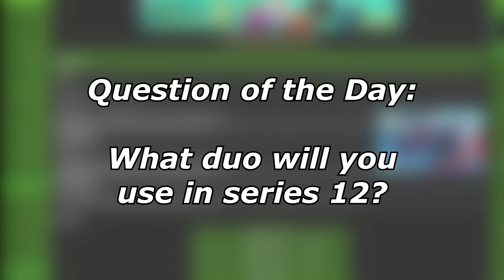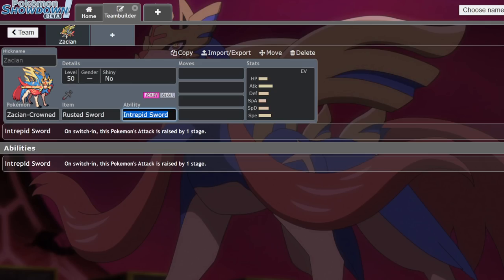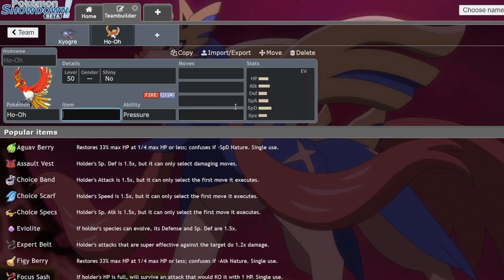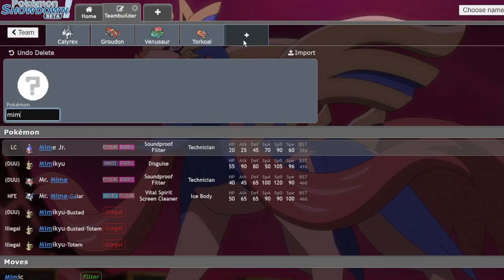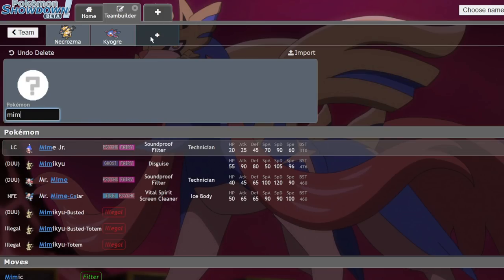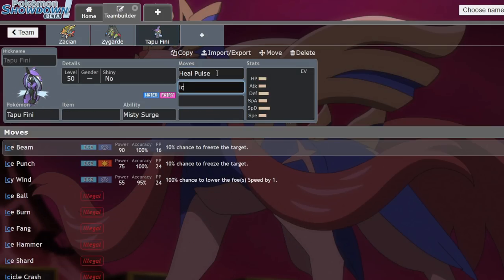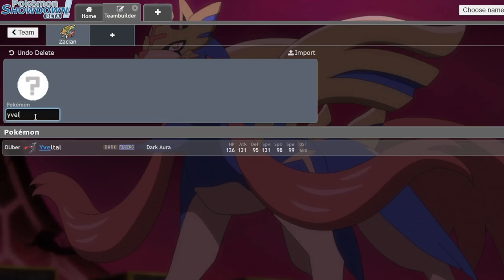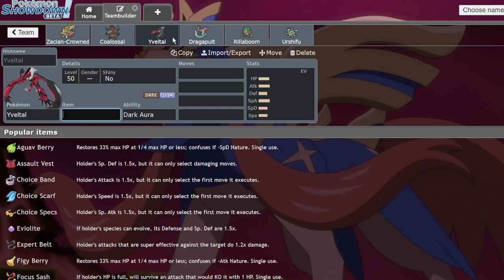VGC 2022 IS HERE! My Thoughts + Possible Cores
Today we look at the series 12/VGC 22 ruleset and what may be viable in it!

5. Download and install OBS Streamlabs with my